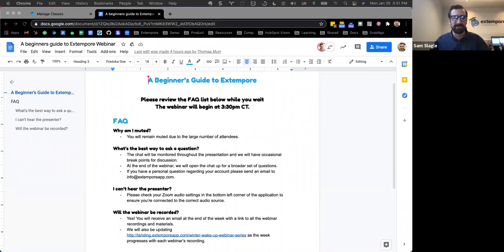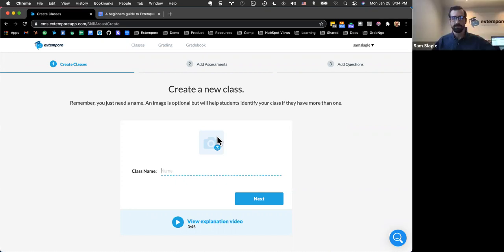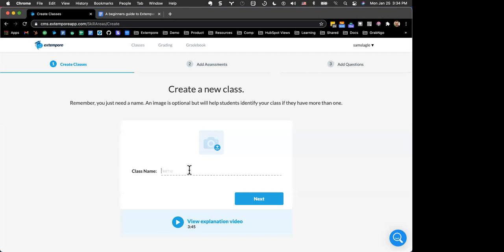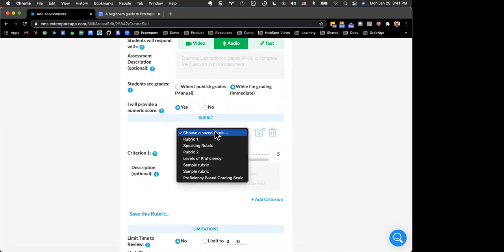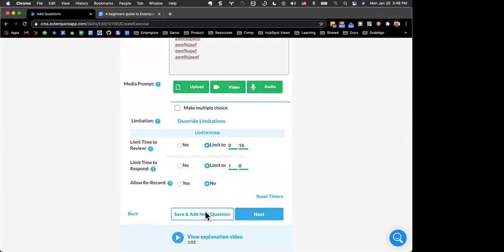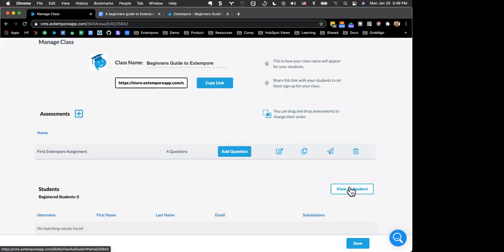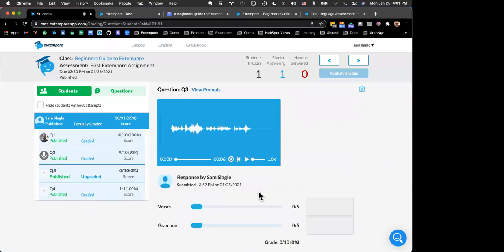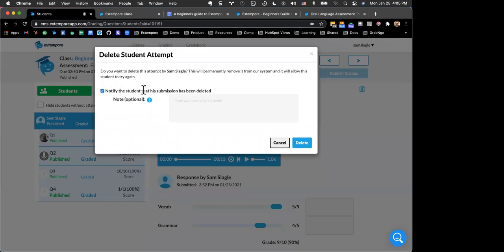Starting With The Basics: A Beginner’s Guide To Extempore | An Extempore Webinar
As a tool used in the classroom and for remote learning, Extempore brings peace of mind that your content won’t be interrupted. During this session, we go through all of Extempore's key features and best practices when first getting started.

Sam Slagle leads the Customer Success team at Extempore and prides himself on going above and beyond for our users.

0:00 Intro
7:25 Creating a class, assessments, rubrics, and questions
16:10 Adding students to a class on Extempore
17:15 Viewing assignments as a student
23:00 LMS Integrations
24:40 Grading + feedback
30:55 Students viewing grades
33:25 Q+A
34:45 Best Practices
38:55 Safe Mode
41:30 Archived Classes
41:55 Accessing the help center
43:15 Uploading a roster
44:22 Creating a class + wrap-up